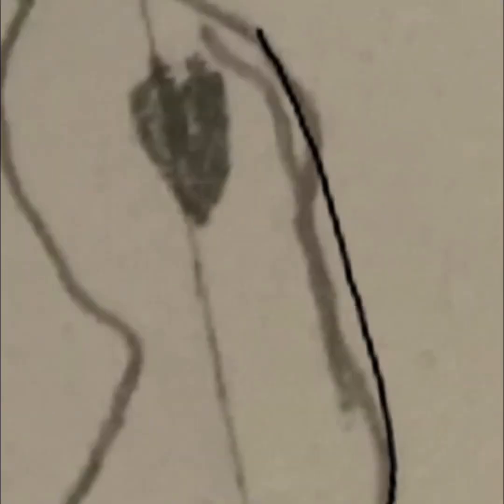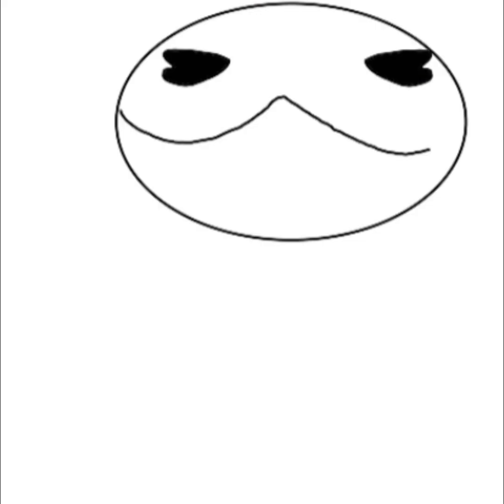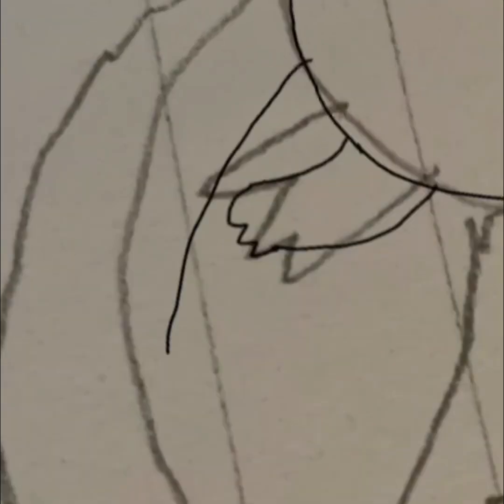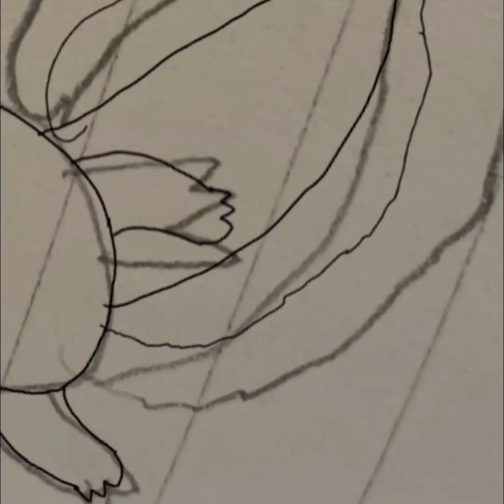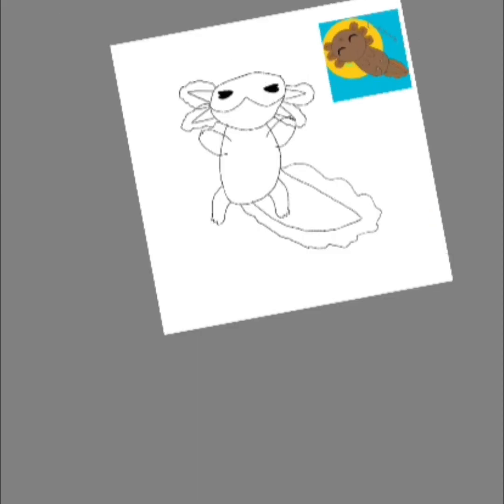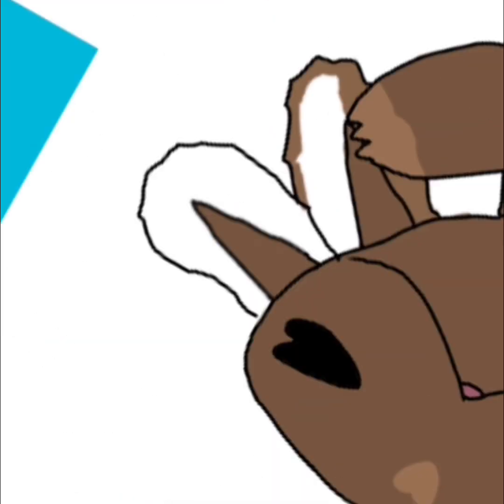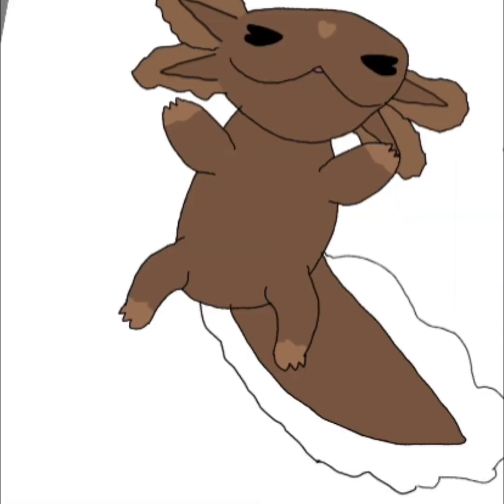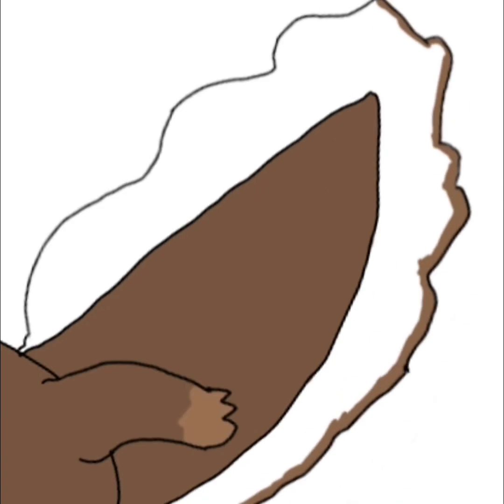Drawing an Axolotl again! | Redraw